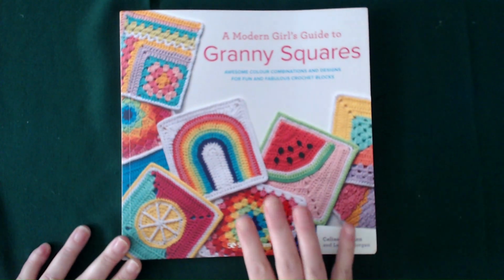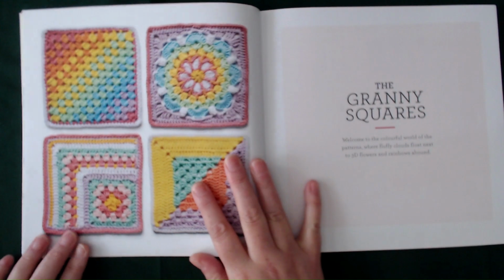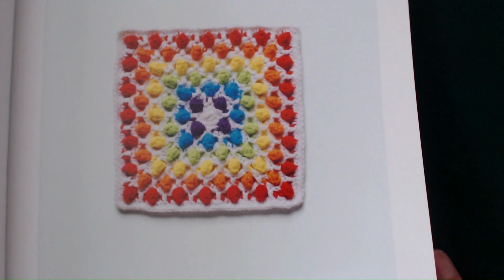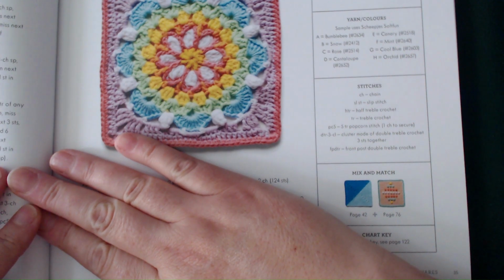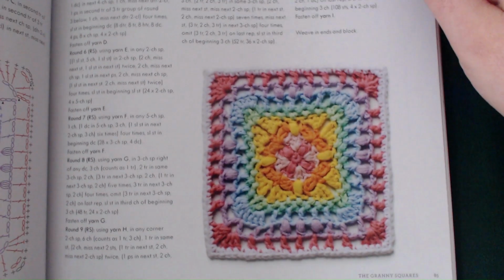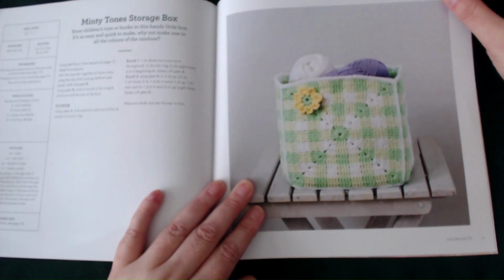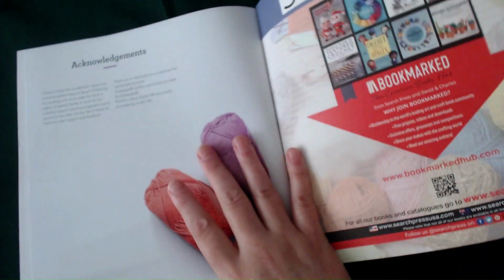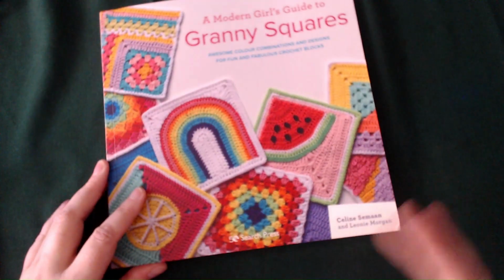A Modern girls guide to Granny squares - By Celine Semaan and Leonie Morgan | BOOK REVIEW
Lets have a look at this stunning book , thank you to my cheeky crazy for sending this to me umm what will i make first ?
BEST PRICE UK
USA info from barbyoung1
In the US the title is "A Modern Guide to Granny Squares."

You can Find me on